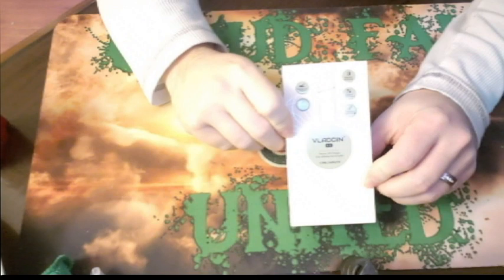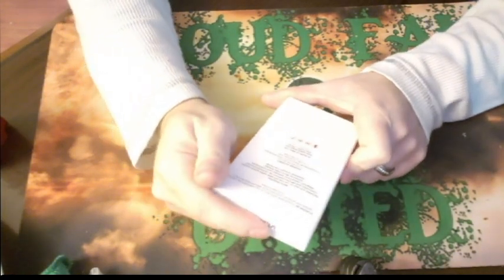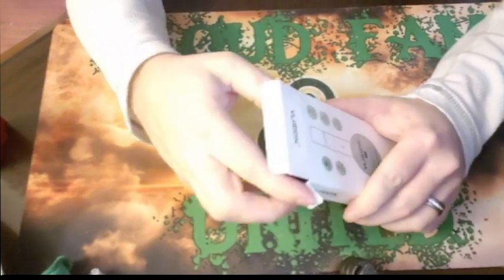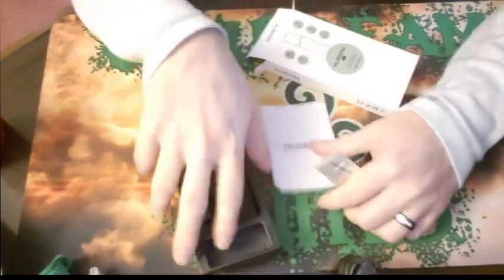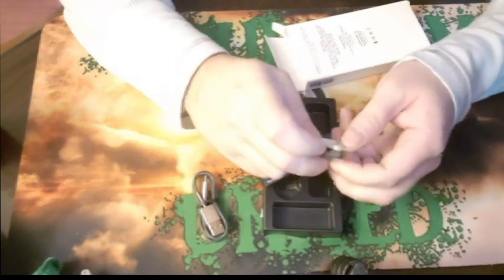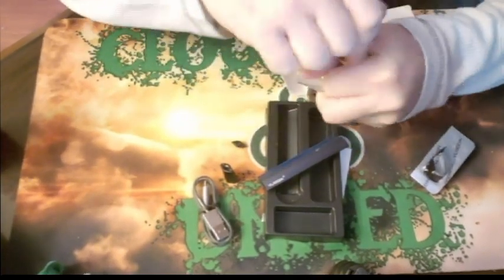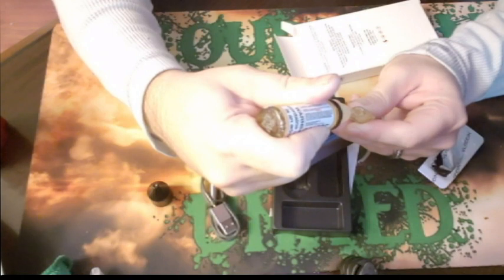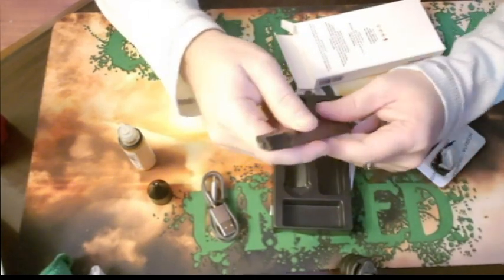Vladdin RE - Review - FAIL & FIX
Review of the Vladdin RE. The first two they sent me did not work. Finally got one that works on the third time. Being that it was a giveaway I figured they would have just blown me off. But Vladdin is a stand up company and sent me one at no charge that does work.